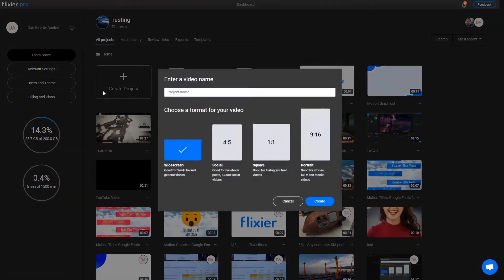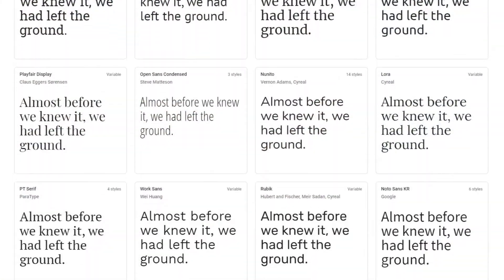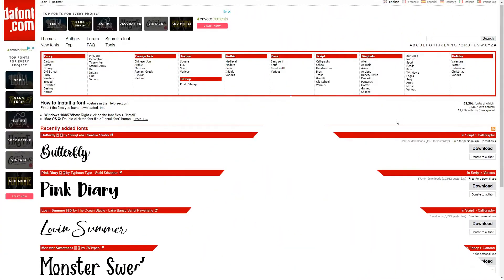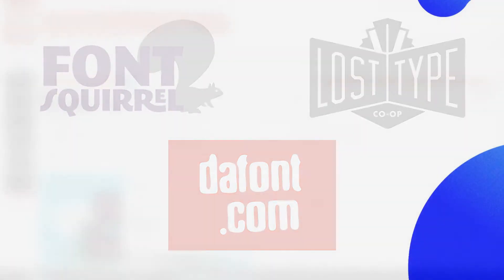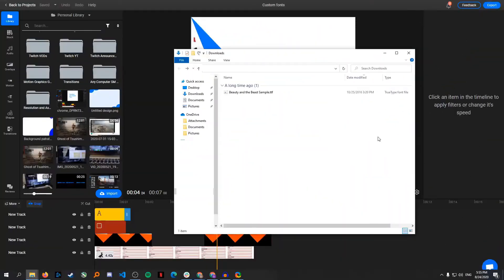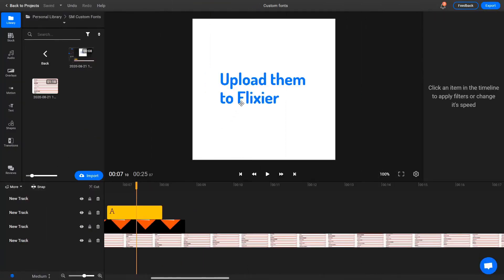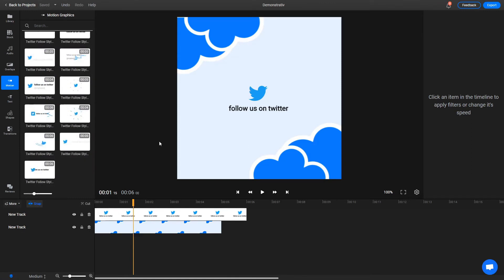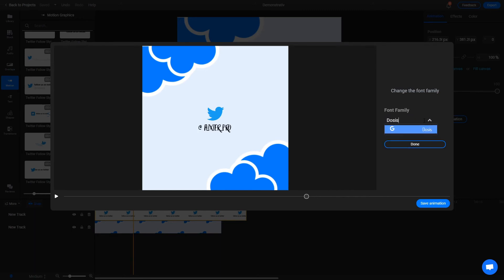How to use custom fonts in your video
A short tutorial explaining how you can add custom fonts to your video, both as simple text and as part of Animated Titles or Motion Graphics, using Flixier.